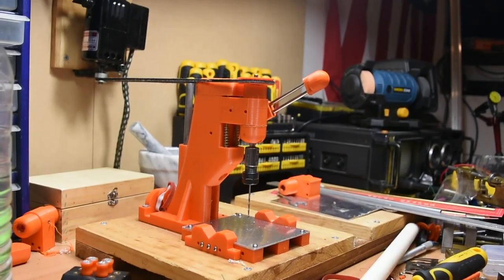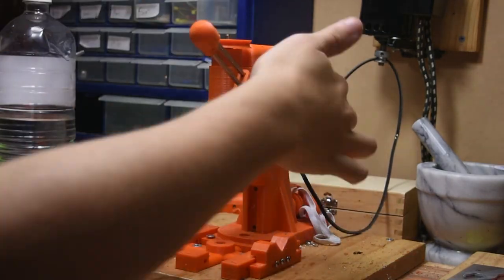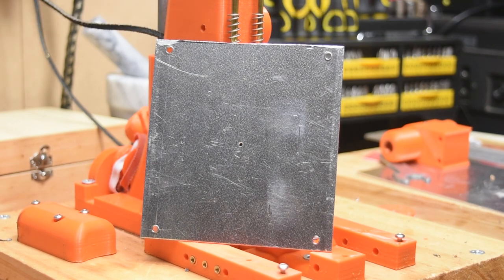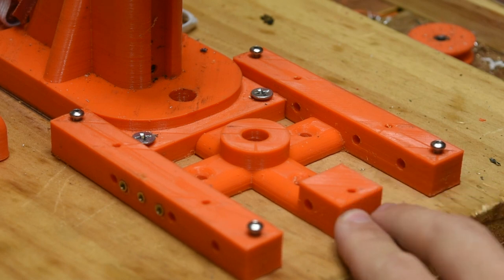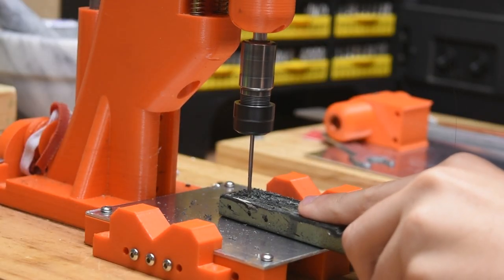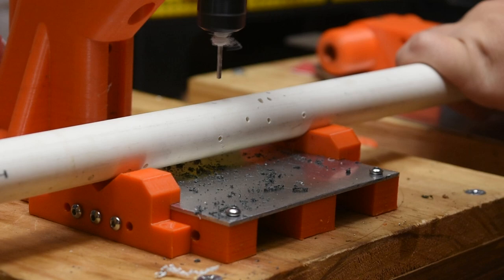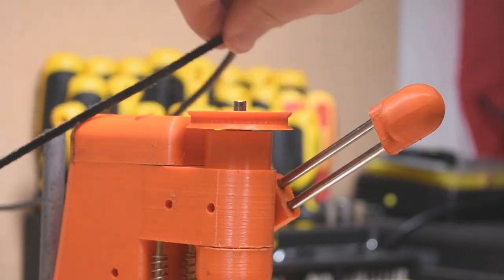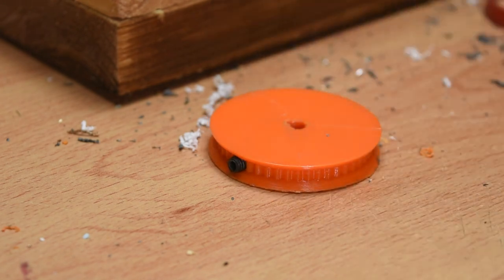3D Printed Drill Press (Part 2) - Table and Updates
Drill press part 2.

Music: ill update in the morning not on the PC with the name rn ahahah